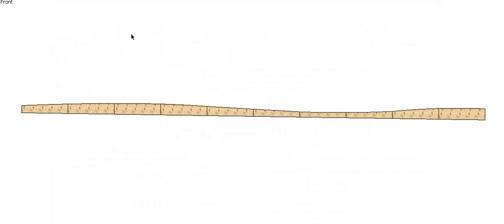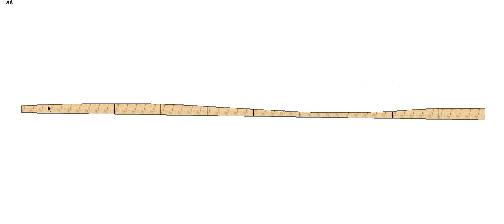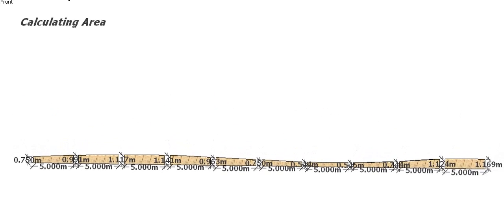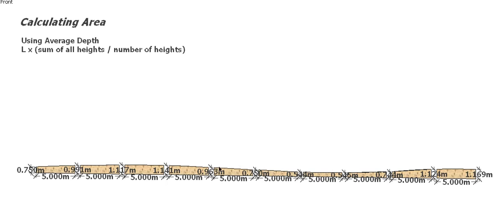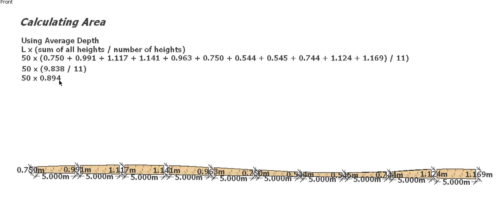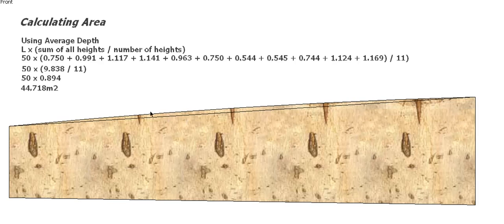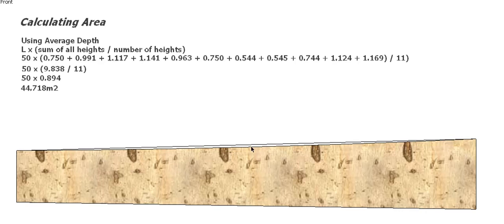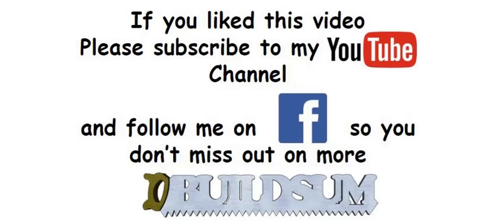Calculating Excavation Volume Average Depth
In this video, I am going to use a method known as Average Depth to calculate the Area and then the Volume of a trench.